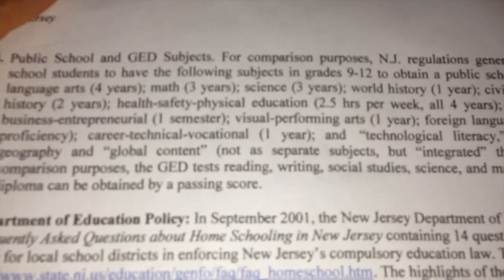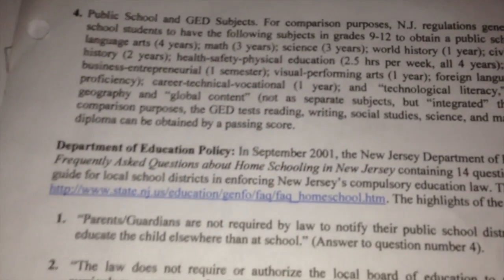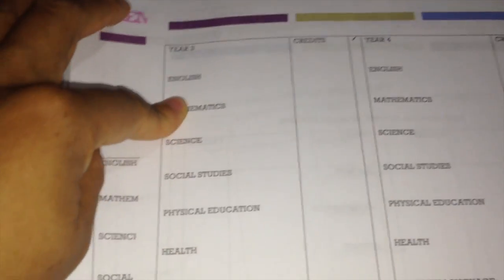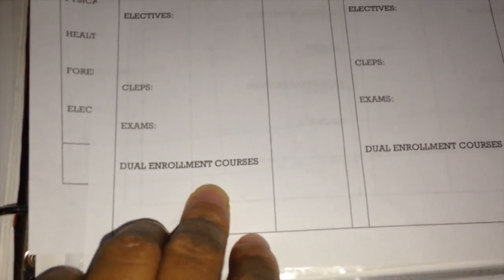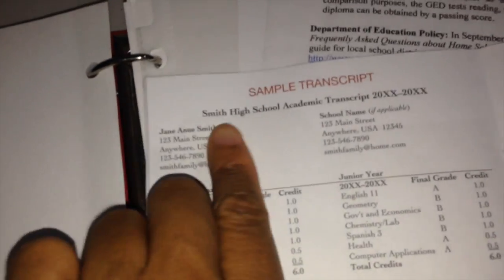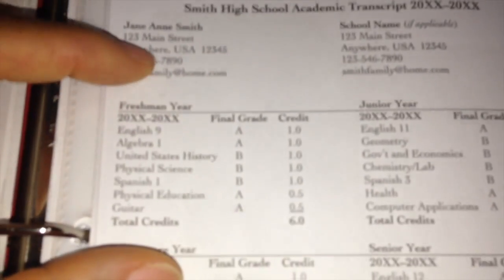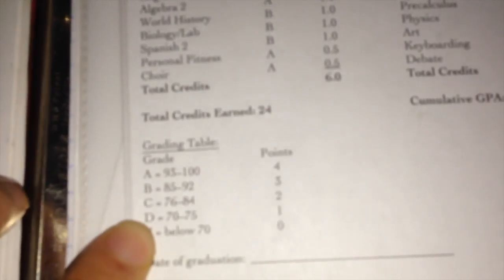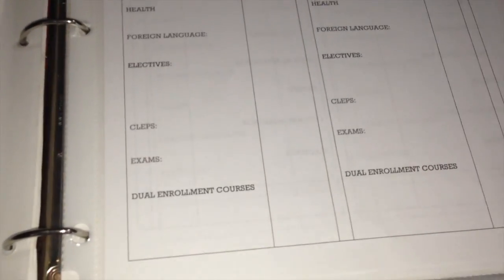HOMESCHOOLING MIDDLE/HIGH SCHOOL: PUTTING TOGETHER A HIGH SCHOOL TIMELINE.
This video gives some helpful tips on how to put together a high school transcript. Mapping out your transcript early on can help you get a jump start on the college application process. You can do this online on hslda.org as well as other online state websites, however, I am old school and I love writing things down. Hope you find this helpful!!